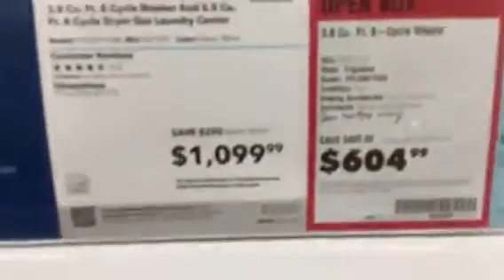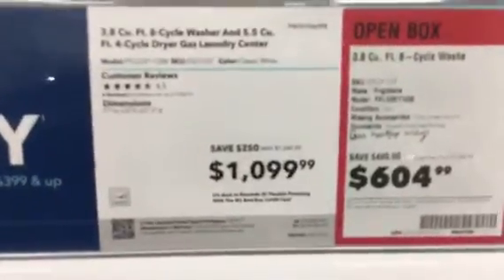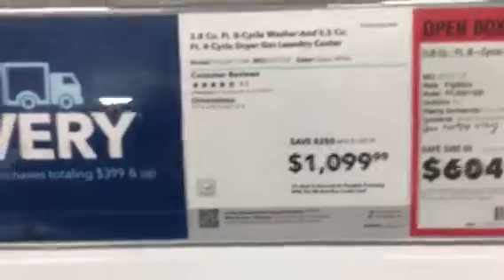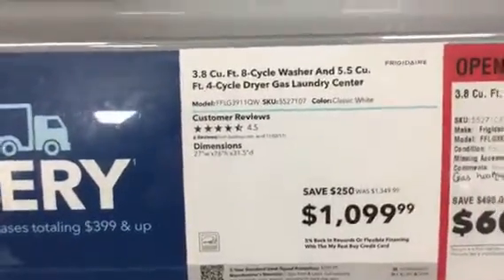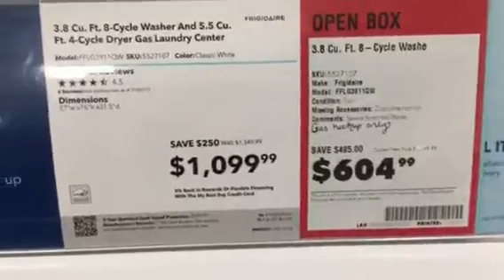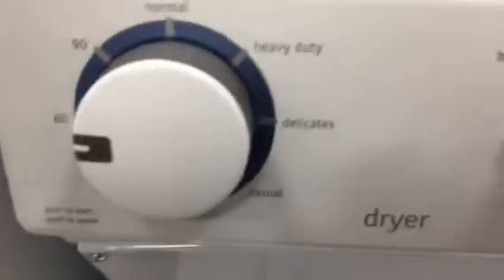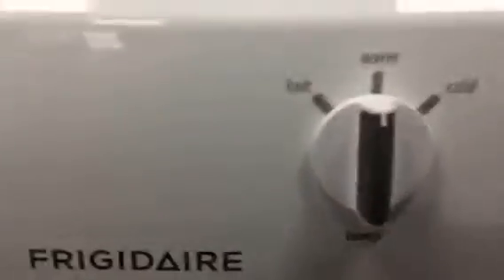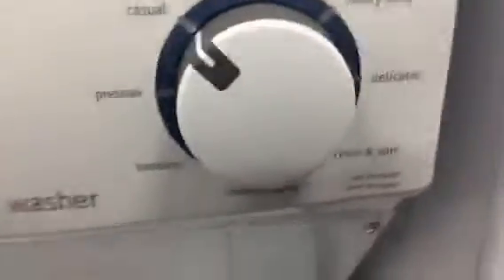Mini tour of a Frigidaire washer and dryer set (one unit)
You can get this at any appliance store near you